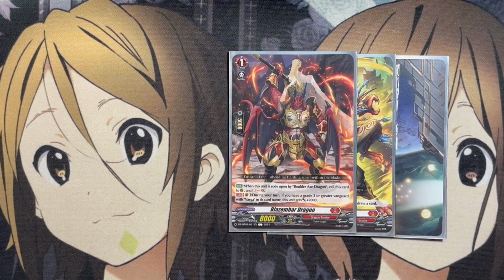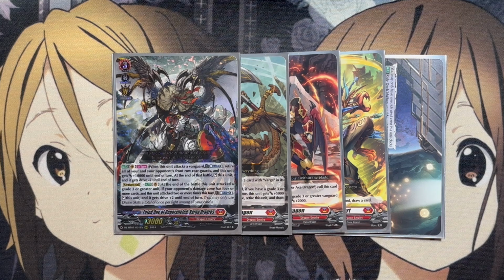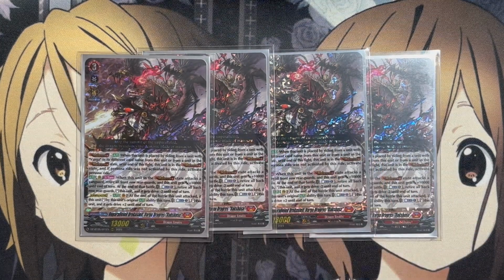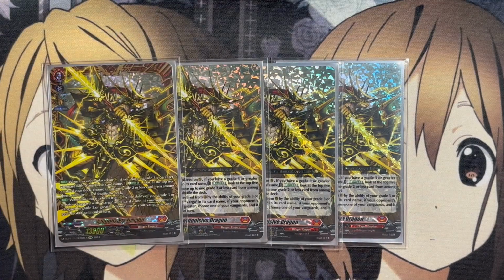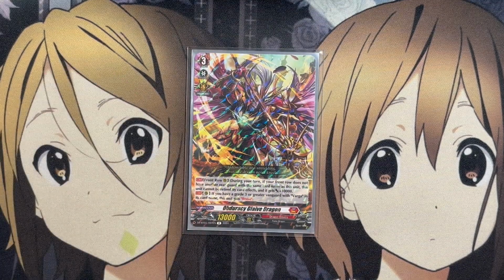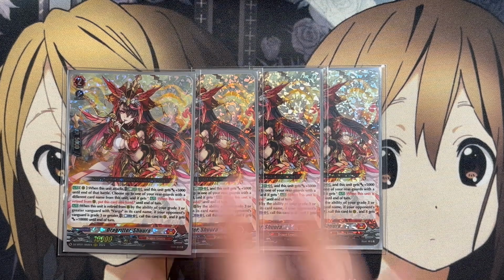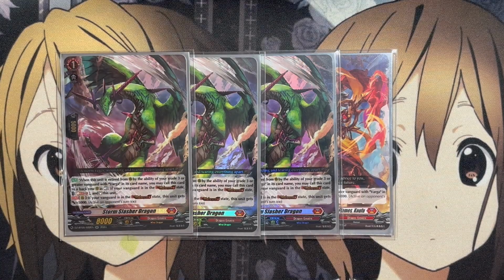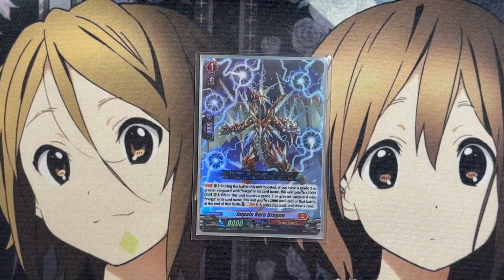My Varga Cardfight Vanguard Deck Profile for Post Omniscient Awakening